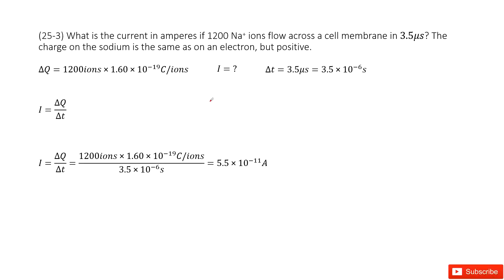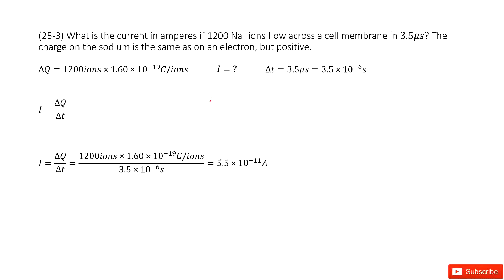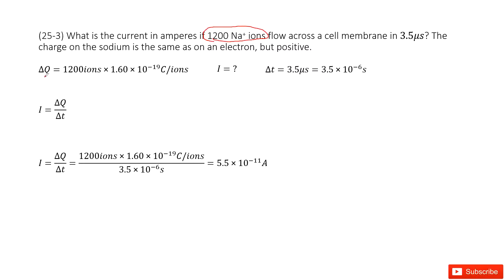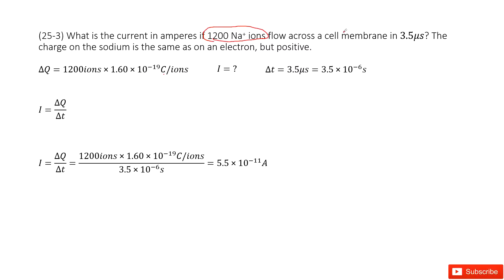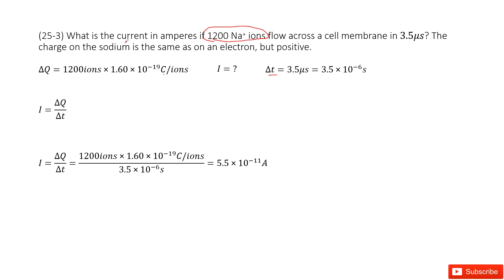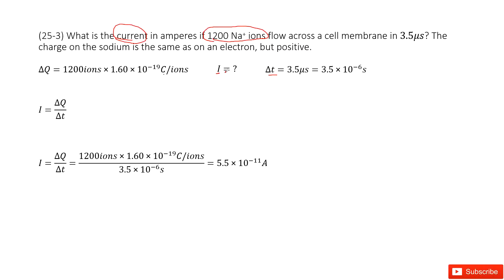(25-3) What is the current in amperes if 1200 Na+ ions flow across a cell membrane in 3.5μs? The cha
(25-3) What is the current in amperes if 1200 Na+ ions flow across a cell membrane in 3.5μs? The charge on the sodium is the same as on an electron, but positive.